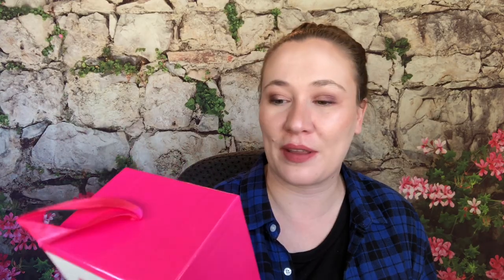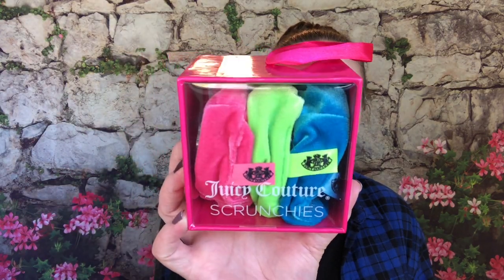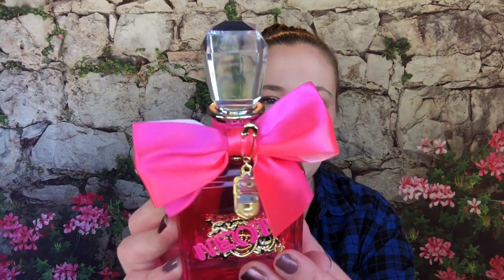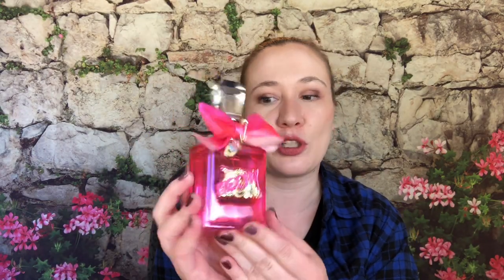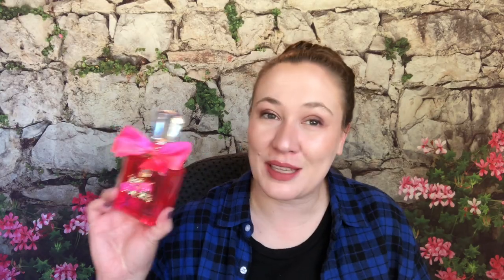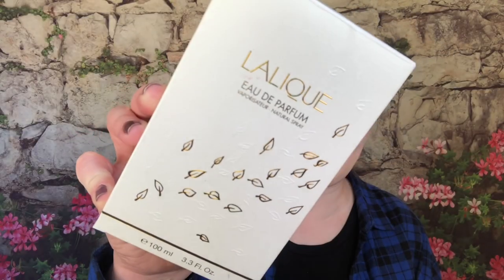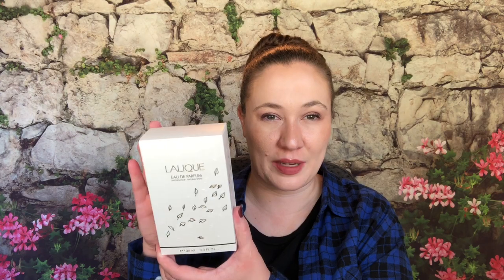Gift Perfume Haul!!! Fragrances I Got For My Birthday!! Some Just Because Scents Too!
I must admit I am a bit spoiled & my mom loves to add to my perfume collection! She is so supportive of my channel and couldn't resist adding a few fragrances!! Some are for my birthday and some were just because she thought they were interesting or unusual scents! It's added up to quite the fragrance haul!

Juicy Couture Viva La Juicy Neon: Top note is Pink Grapefruit; middle note is Orange Blossom; base notes are Woodsy Notes and Tonka Bean.
Marc Jacobs Daisy Spring: Top note is Rose; middle note is Palisander Rosewood; base note is Cardamom.
Marc Jacobs Daisy Eau So Fresh Spring: Top note is Green Tea Flower; middle note is Matcha Tea; base note is Pink Pepper.
Lalique by Lalique: Top notes are Jasmine, iris, Rose and Cloves; middle notes are Pear, Blackberry and Cassis; base notes are Sandalwood, White Musk and Vanilla.
Faberge Tigress:  The perfume is an oriental fougere with aldehyde, citrus, floral and spicy notes, oak moss, vanilla and amber. Faberge Flambeau
Juicy Couture Oui Splash: Top notes are Pineapple, Sorbet, Lemon and Apple; middle notes are Orange Blossom, Magnolia and Jasmine; base notes are Ambroxan, Cedar and White Musk.
Valentino Donna Born In Roma Yellow Dream: Top note is Lemon; middle note is Rose; base note is White Musk.
Carolina Herrera Very Good Girl: Top notes are Litchi and Red Currant; middle note is Rose; base notes are Vanilla and Vetiver.

00:00 Intro & 1st Free Gift
01:30 Viva La Juicy Neon
04:20 Daisy Eau So Fresh Spring & Daisy Spring
07:30 Lalique
09:58 Faberge Tigress
12:15 Oui Splash
14:27 Donna Born In Roma Yellow Dream
16:19 Very Good Girl
19:00 Free Gifts